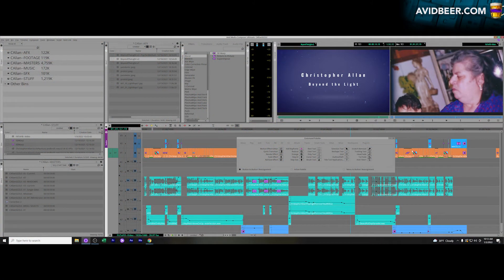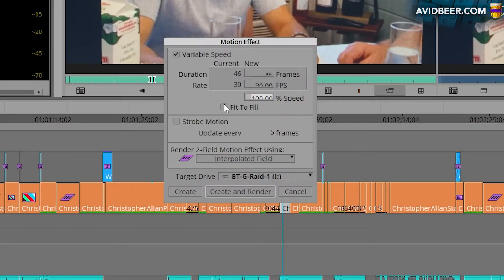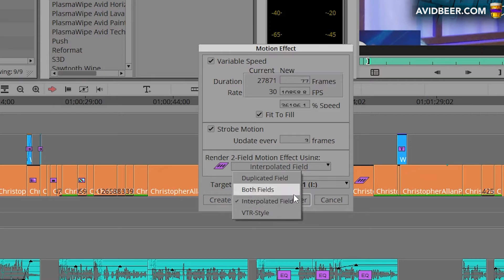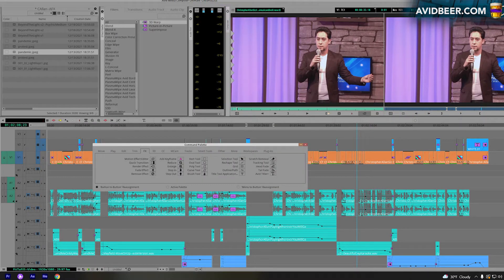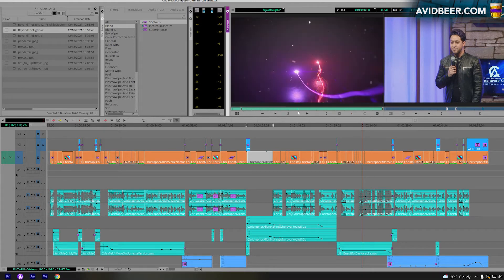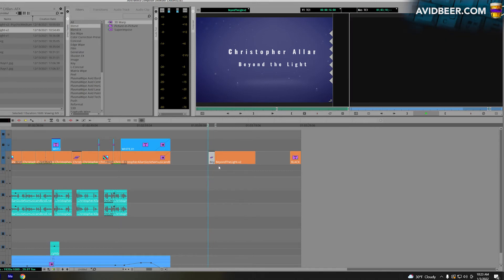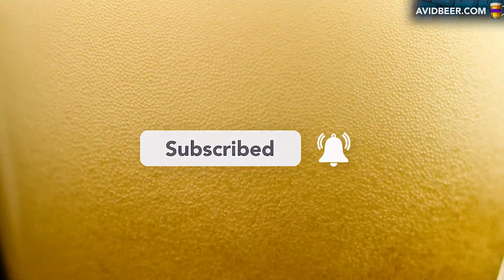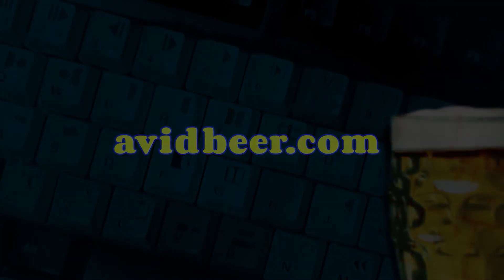Using the Motion Effect Editor in AVID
Video about the Motion Effect Editor Tool to make Speed Ramps